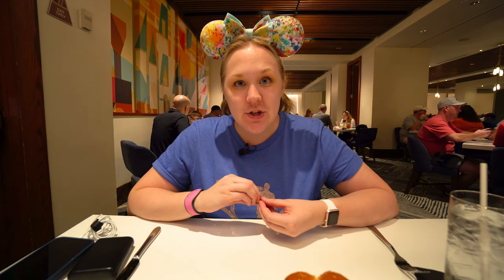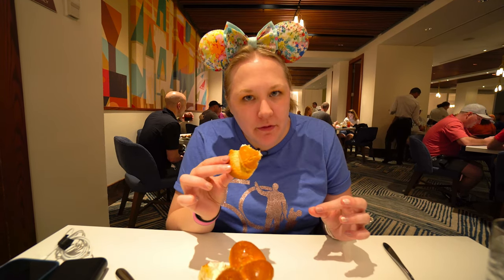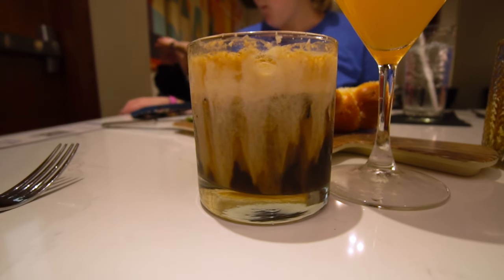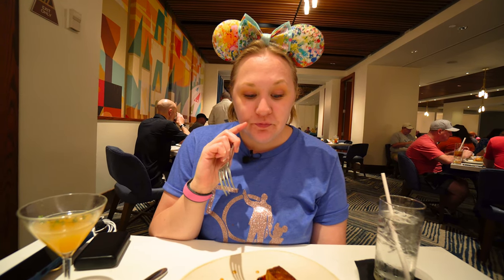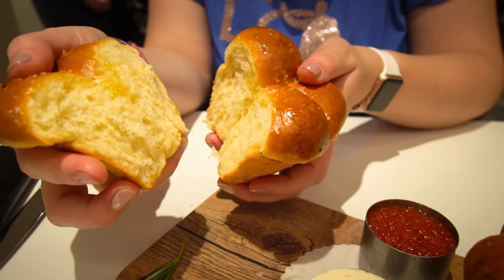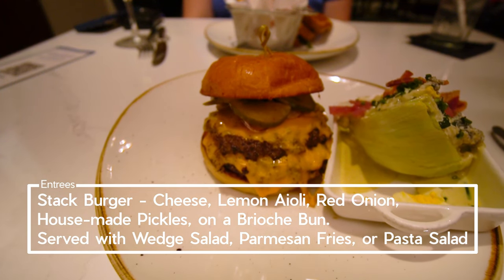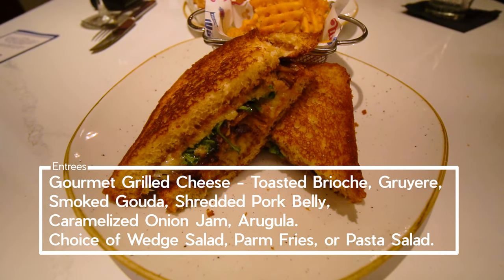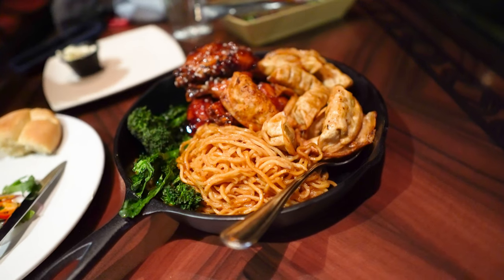Steakhouse 71 at Disney's Contemporary Resort | Dining Review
We are dining at Steakhouse 71 at Disney's Contemporary Resort! In this dining review, we are sharing all the delicious eats and drinks to experience at this table service dining location. This is an excellent option if you are looking for a nicer meal or somewhere to celebrate, WITHOUT the high price tag! The best part? This restaurant is a short walk from the Magic Kingdom, so PERFECT to tack onto your Magic Kingdom day to get a break out of the crowds and heat.

T I M E C O D E S (jump to a section)
00:00​ - Intro
00:51 - Potato Brioche
02:25 - The Cocktails
04:19 - Bacon & Eggs
07:27 - Stack Burger & Wedge Salad
09:18 - Gourmet Grilled Cheese
09:52 - Overall Thoughts of Steakhouse 71
11:30 - Oopsies

B O O K  Y O U R  N E X T  T R I P  W I T H  U S
Kayla is a Travel Consultant specializing in Disney and Universal Destinations with Goofy Getaways and her services are FREE! To get your no obligation quote, fill out this questionnaire to get started!

D I S N E Y  W O R L D  P L A N N I N G  G U I D E
Over 35 pages of planning worksheets to help you plan the perfect Disney Trip!

E A R  S H O P

K A Y L A  &  M A R K  A L A N

S E N D  U S  M A I L :
Maize, Kansas 67101
USA

V L O G G I N G  G E A R (what we use to vlog)

V L O G  M U S I C (where we get our video music)

Welcome friends! Kayla and Mark Alan are here we share practical tips and tricks so that you can do Disney World like a pro! We can't wait to share with you and help you create your own ever after!

Oh, and be sure to say hi while you're here. :)